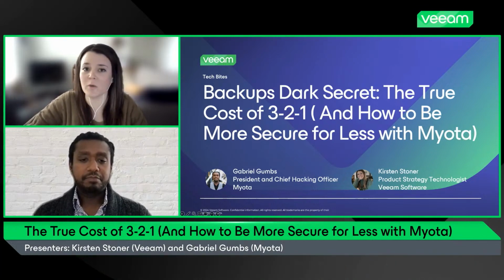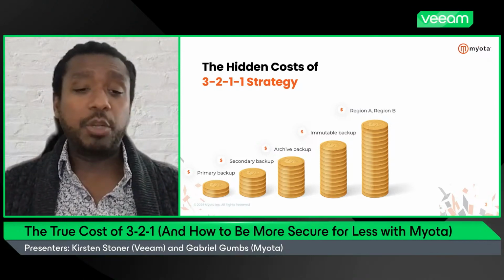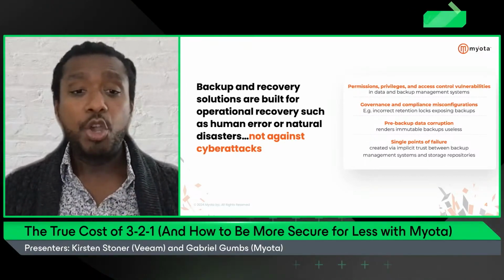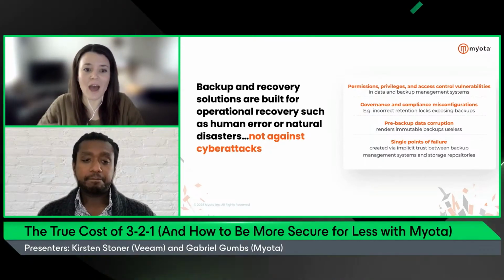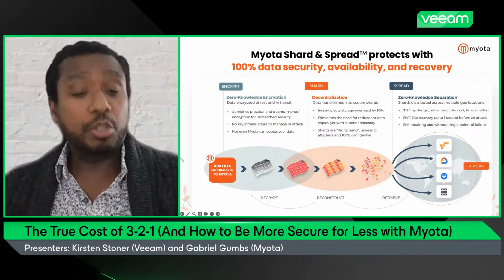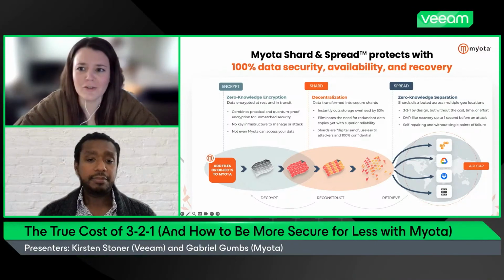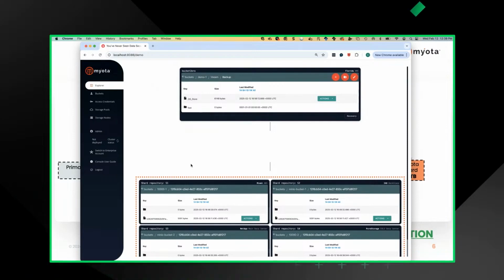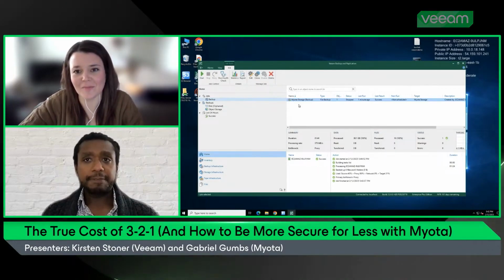Veeam + Myota: The True Cost of 3-2-1 (And How to Be More Secure for Less)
Join Veeam’s Kirsten Stoner for an eye-opening session with Myota 's Chief Hacking Officer, Gabriel Gumbs, as we explore why traditional backup strategies are becoming a costly liability in the age of ransomware. With 93% of breaches now targeting backup data, learn why simply making more copies isn't the answer – and may be draining your budget unnecessarily.

You'll see firsthand how Myota's innovative Shard & Spread™ technology helps Veeam customers cut storage costs by 50% while actually strengthening hashtag#ransomware defense. Watch a live demonstration of how this Veeam Ready - Object solution seamlessly integrates to deliver both cost savings and enhanced security through a single configuration change.